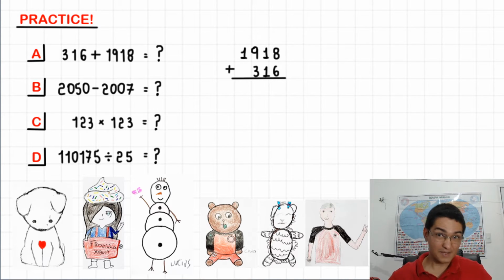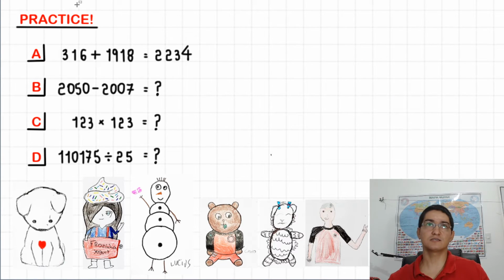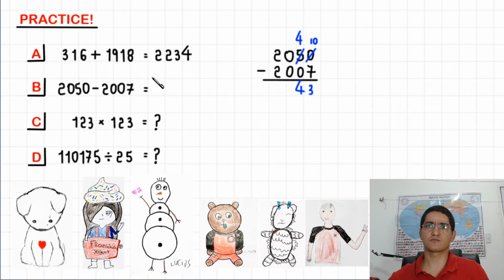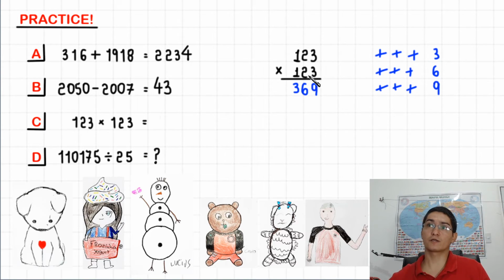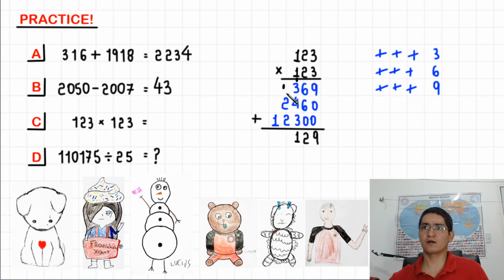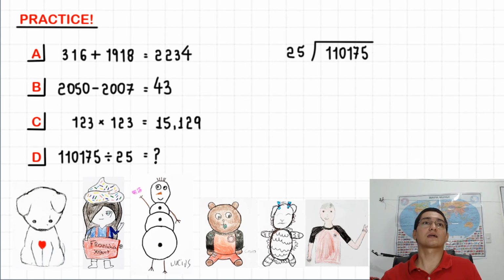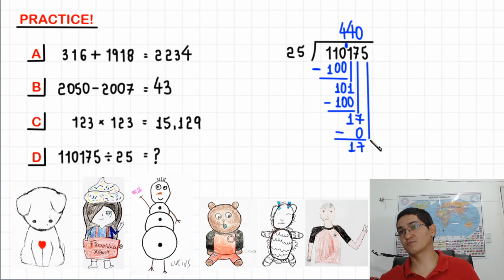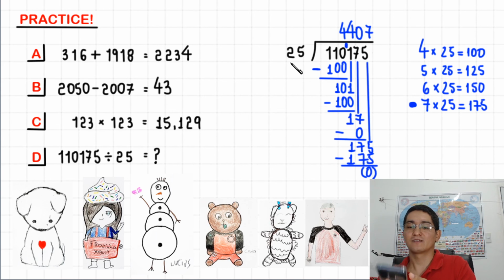I AM PROUD OF YOU - EXTRA PRACTICE #8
Come practice math operations with me: addition, subtraction, multiplication and division.